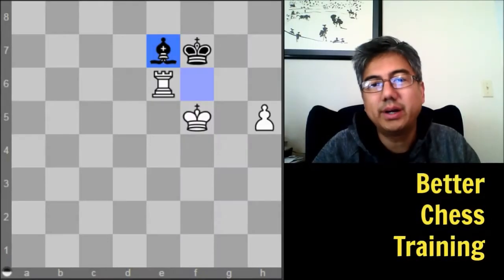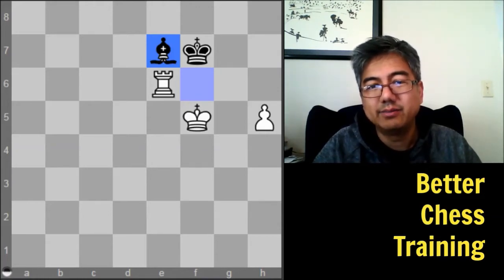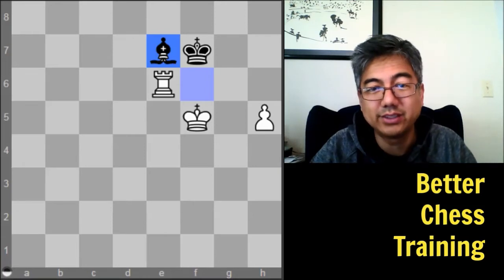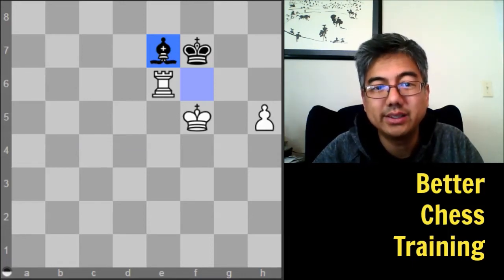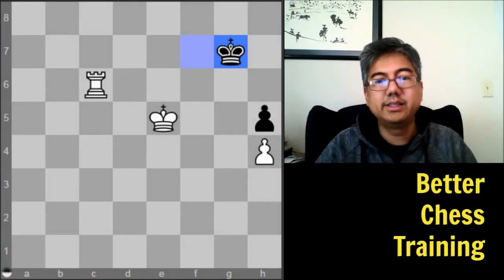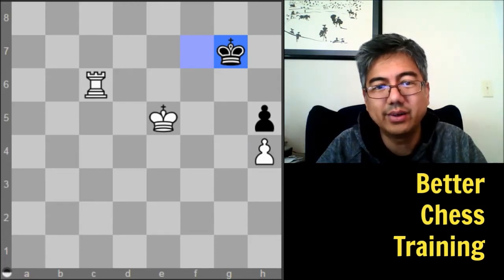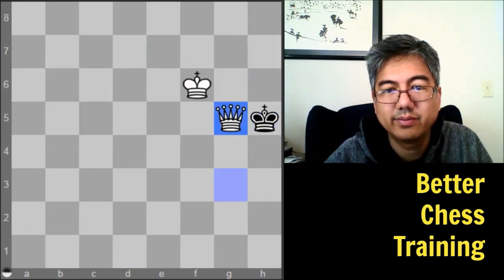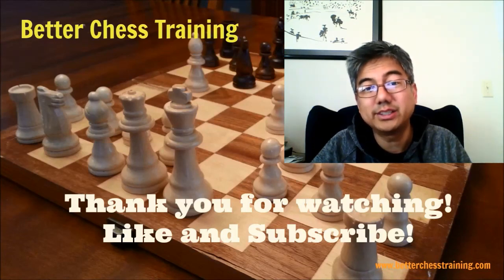Endgame Training on Chess Tempo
In this video, we discuss how to study the endgame and how to supplement that study with training on Chess Tempo. I then do a few problems and analyze my mistakes.

Chess Tempo is a great tool for practicing simple endgame technique.

I recommend that you build up a base of endgame knowledge before tackling too many of these problems. The reason for this is that there are often methods to help you solve the problems instead of trying to do it via "brute force" calculating.

Here are some books that I recommend (with Amazon links).

Beginners
1. Pandolfini's Endgame Course
2. Essential Chess Endings Explained Move by Move
3. Silman's Complete Endgame Course (not mentioned in the video but a great book)

Reference
1. Fundamental Chess Endings
2. Dvoretsky's Endgame Manual